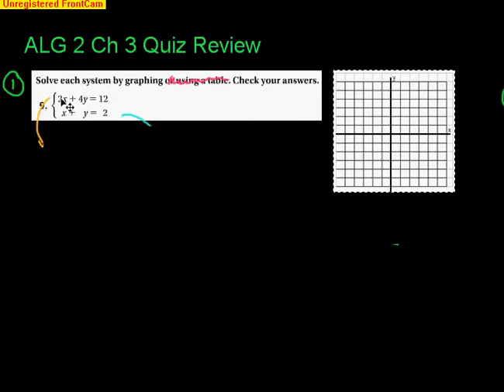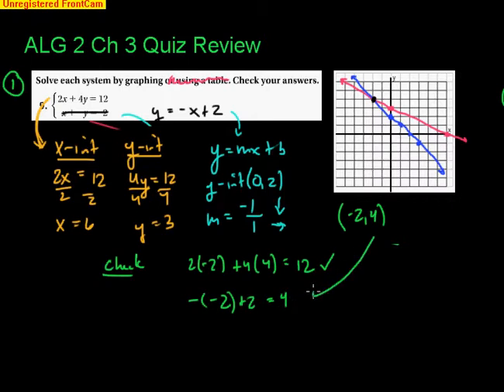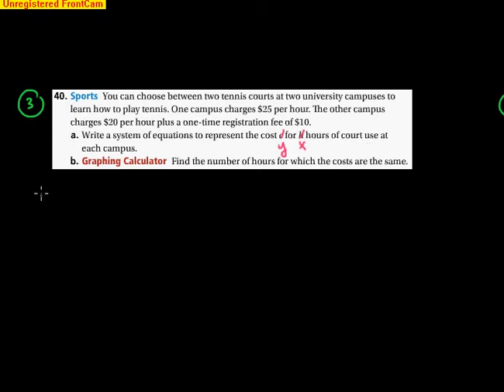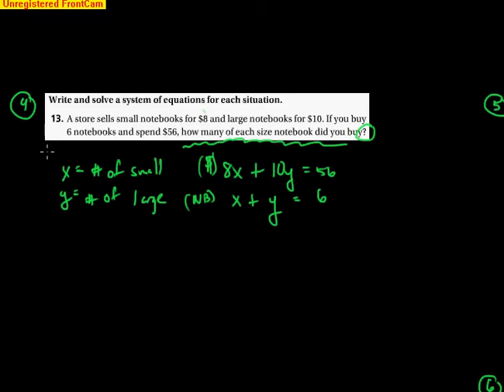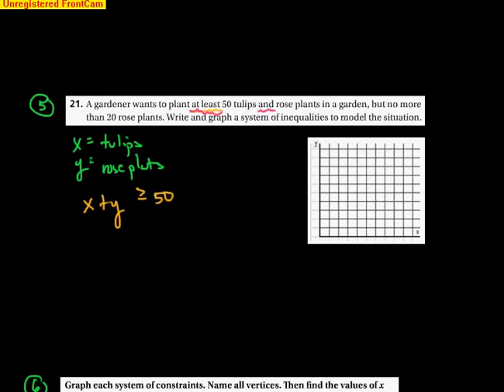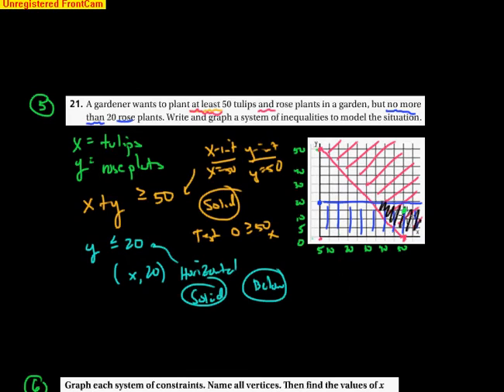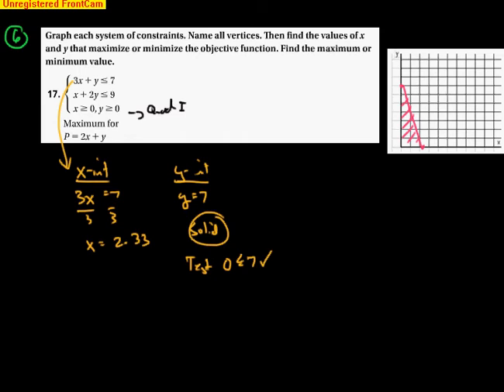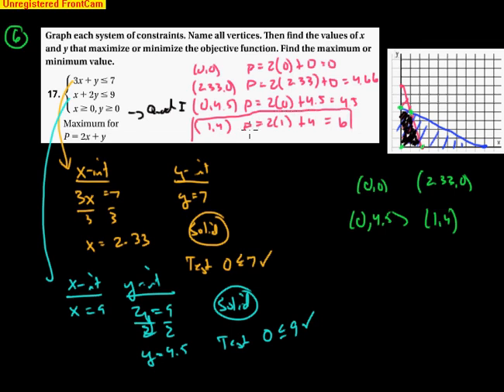alg 2 ch 3 quiz review